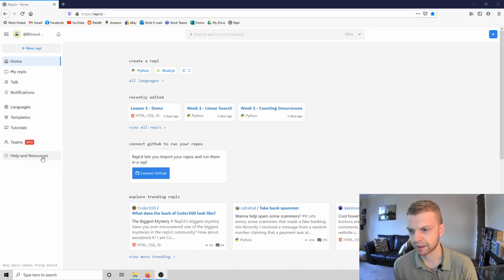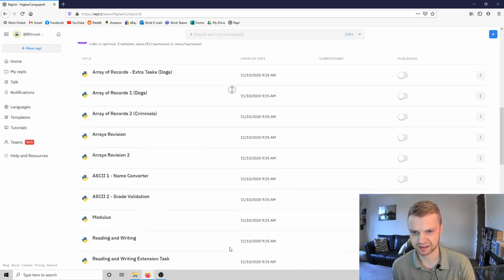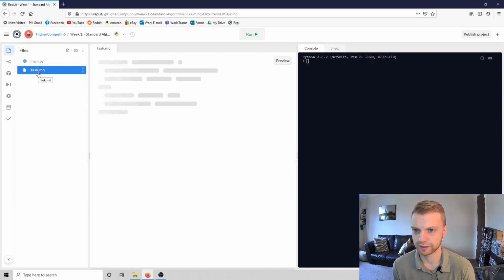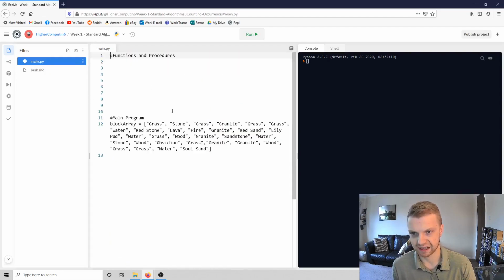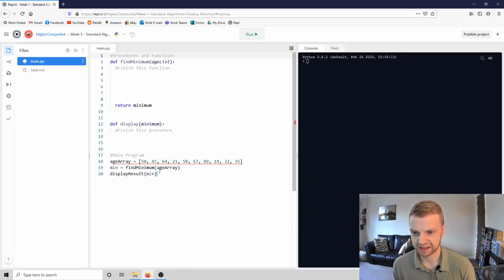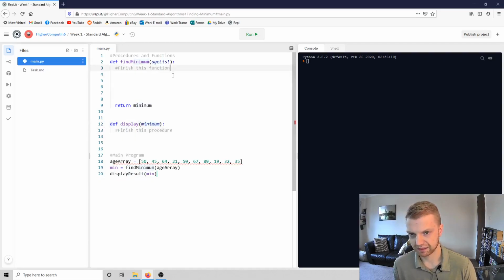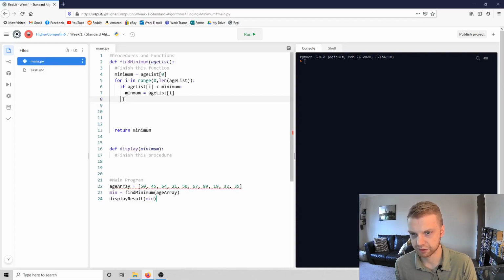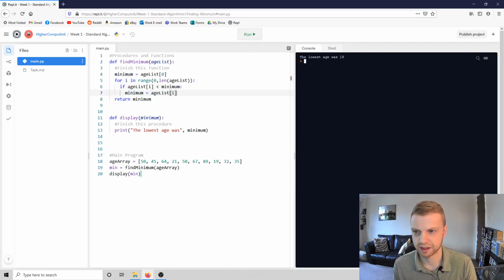standard algorithms higher computing python week 1